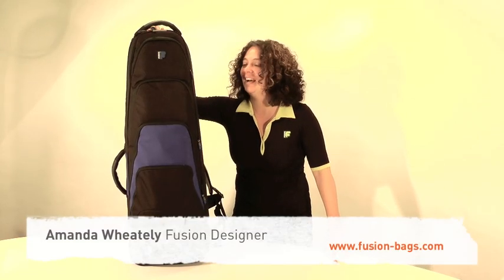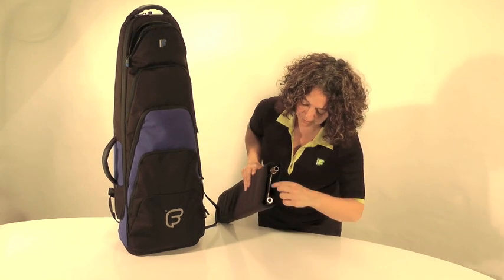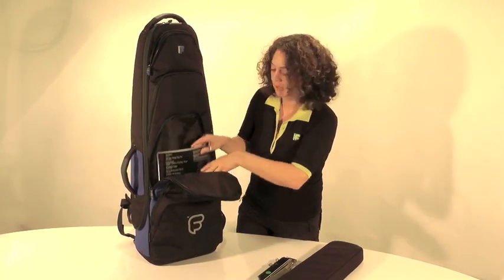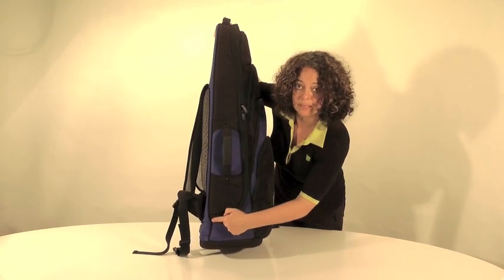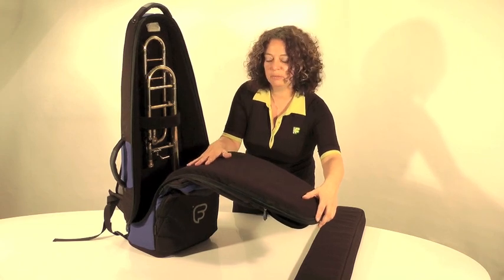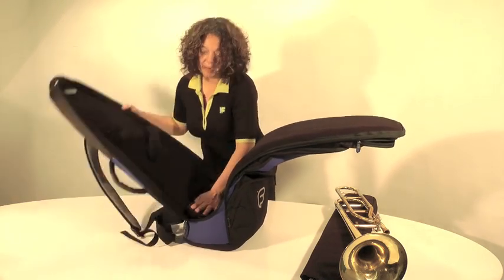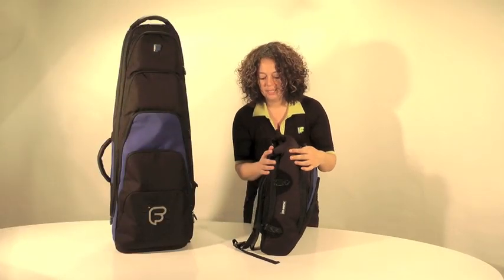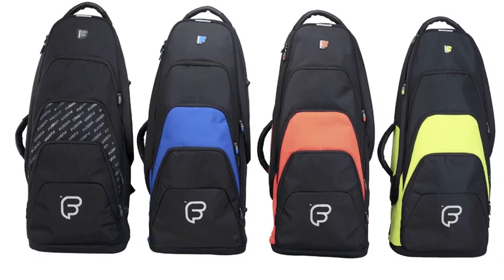Best Trombone gig bag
Trombone Gig Bag also available with "Fuse-on"
The F1 Trombone gig bag is the perfect bag for a gigging musician who want to carry their instrument without compromising its safety. This bag is lightweight and ergonomically designed and incorporates our unique "Fuse-on" system, whereby a separate range of accessory bags can quickly and easily fit onto the main instrument bag.

Tough on the outside
Constructed with robust water resistant rip-stop material, the Fusion F1 Trombone bag offers extreme resistance to scuffs and abrasions. With rubber handles and zip pulls, a robust molded base and a hardwearing finish, the Fusion F1 Premium gig bag is designed to last. They are cool and fashionable too, available in four colours with commuter friendly reflective panels and print. The rear of the bag boasts Fusion's own "Flow-System" similar to that of a hiker's backpack which makes the bag really comfortable to carry, preventing you from getting hot when its on your back.

Safe on the inside
With an inner shell of 30 mm (1.5 inch) high density lightweight foam and a soft non-scratch, non-fibrous velvet lining, your Trombone will be very well protected giving your most important possession the 5 star treatment.

Pockets Galore!
You will never be short of space for your accessories with the three spacious pockets at the front of the bag. They are large enough to carry A4 sheet music, pencils, mouthpieces and any additional belongings that you might need. The largest of the pockets holds a removable rigid slide pouch and if you want extra space to carry more gear, spare clothing or even your laptop, just "Fuse-on" with our line of accessory bags.

Fuse-on
The Fuse-on concept has been developed for musicians who need some extra storage space to carry additional accessories when carrying their instruments. With the Fuse-on system you have the possibility to strap a "Fuse-on" bags onto the main instrument bag. The attachment bags can be fixed with four strong velcro straps to the front of the bag. This is ideal if you have additional accessories or equipment that you want to transport.

Flow-System
The "Flow-System" is a backpack system with lumbar supports providing extra comfort and preventing you from getting hot whilst carrying your gig bag.
Fusion hat eine Tasche für Posaune entwickelt, die viel Schutz bietet und trotzdem leicht ist. Die Tasche kann dank der Rucksackgarnitur bequem auf dem Rücken transportiert werden. Möchten Sie mehr über die Fusion Taschen erfahren?